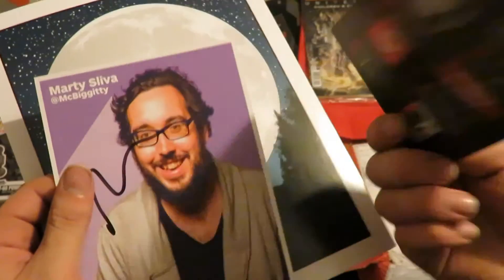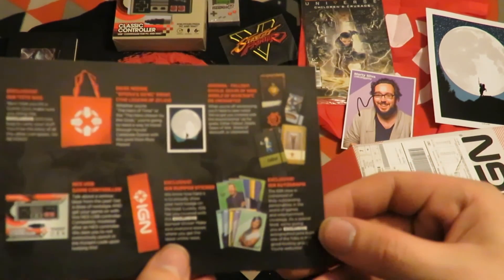NerdBlock / IGN Unboxing 2016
TheNitroSalmon
Tokoroa 3444
Waikato
North Island
New Zealand